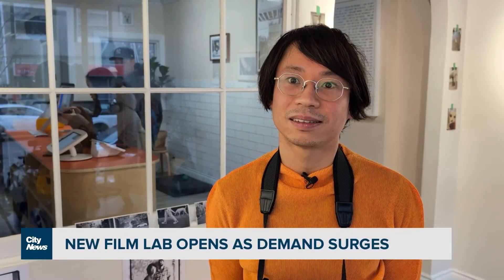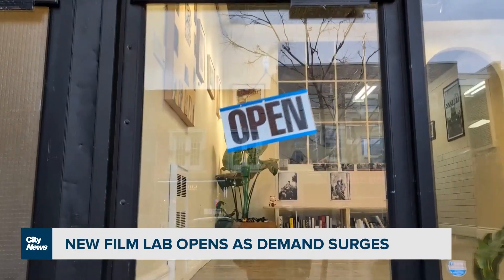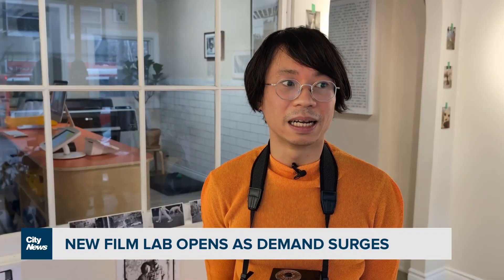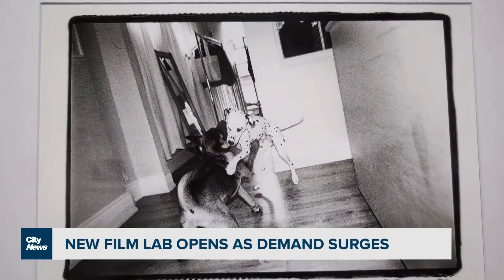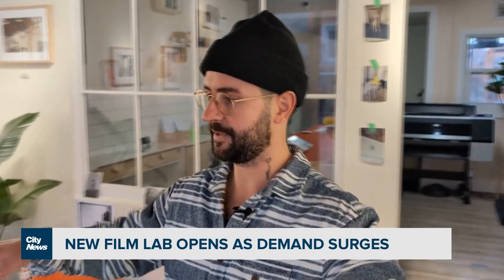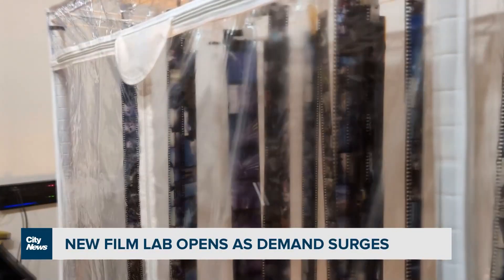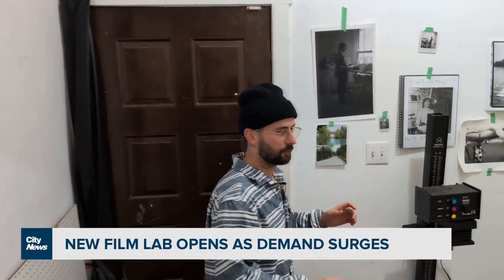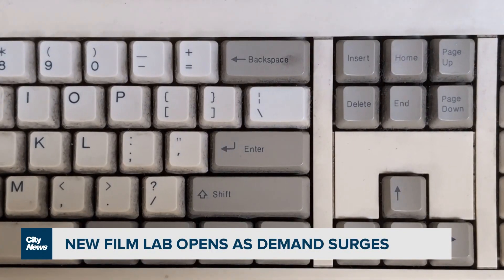Film photography on the rise again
The founders of a new film development lab say they're responding to a surge in demand for film services as the technology experiences a renaissance similar to vinyl records. David Zura explains.